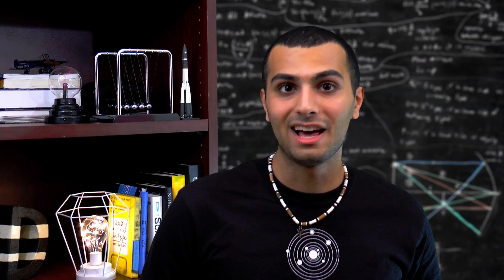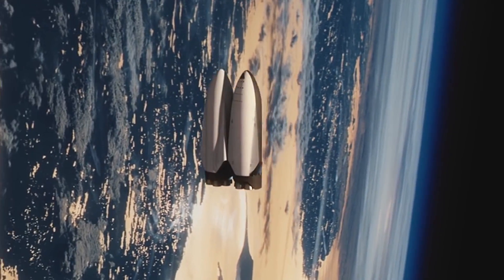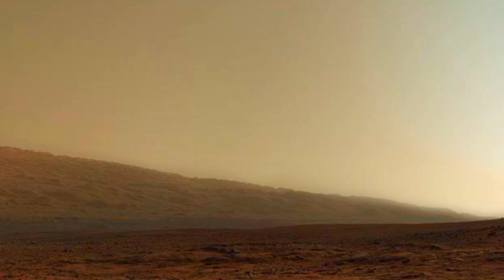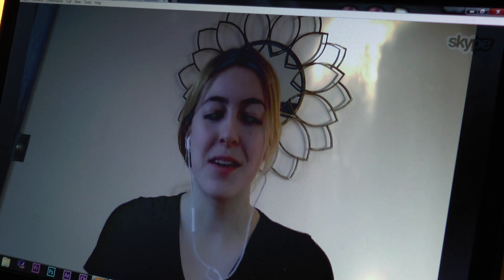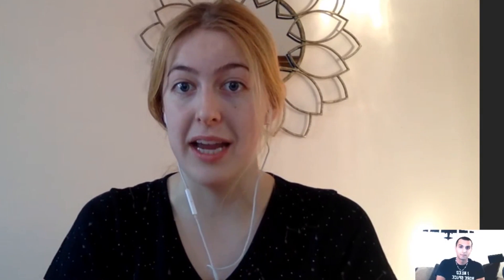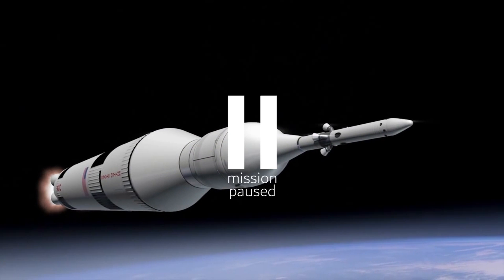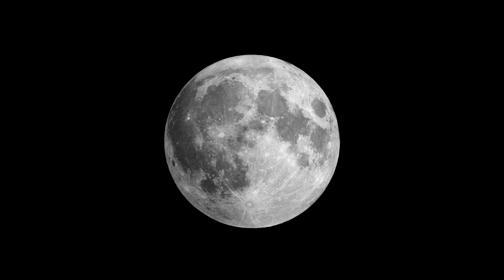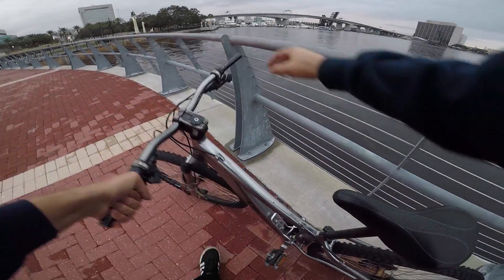How to Fly a Spaceship to Mars (The STEM - S2E1)